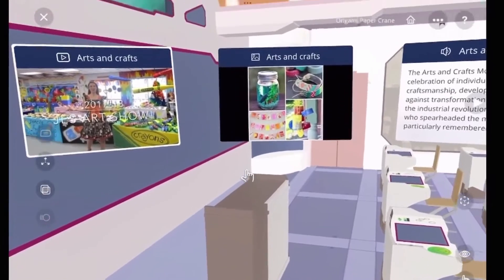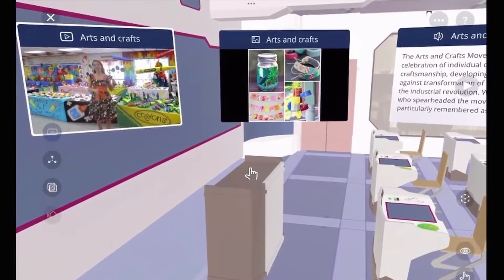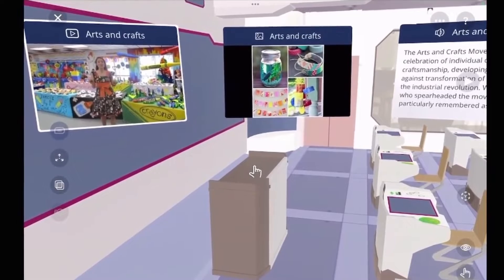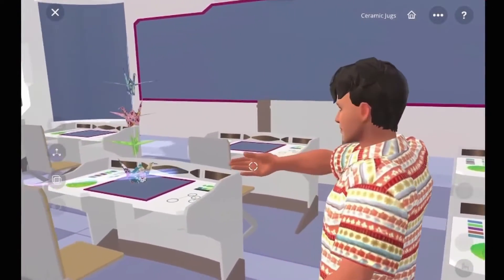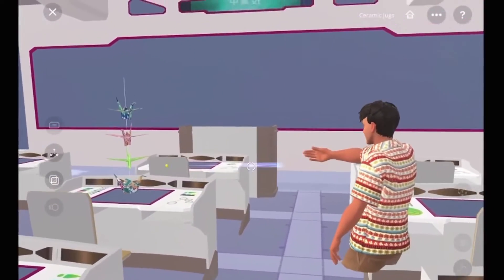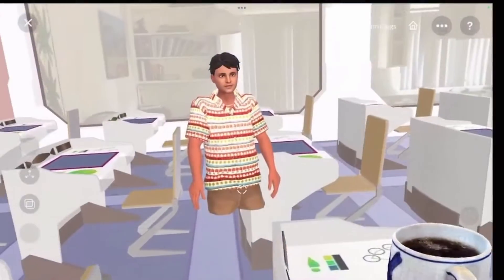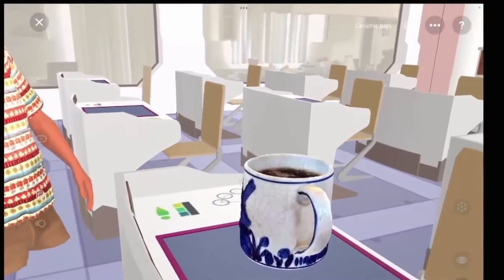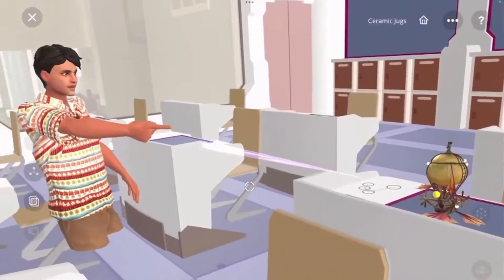Use Case EON Metaverse Builder: Crafts